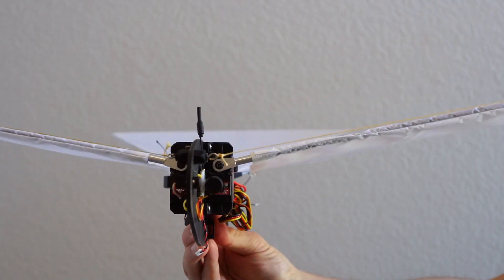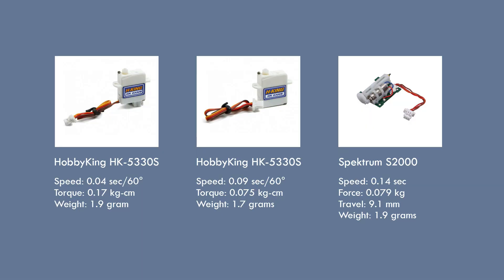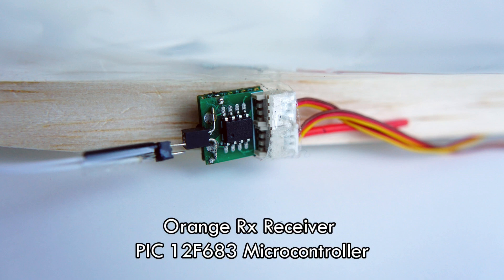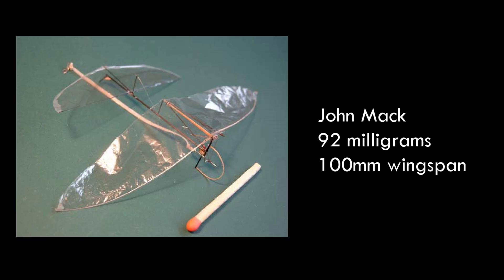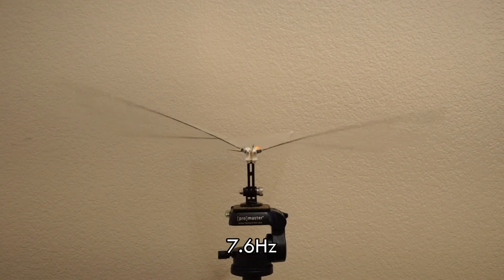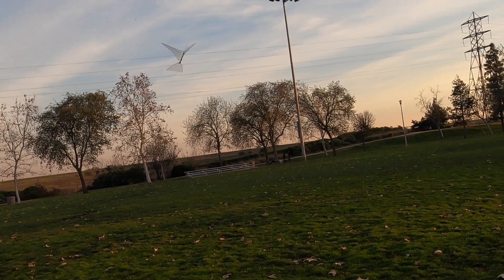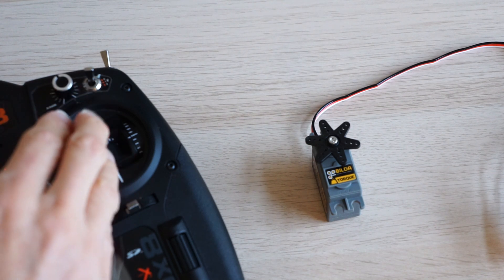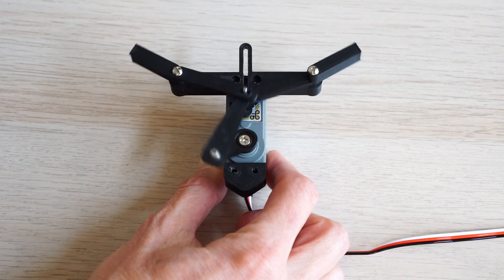World's Smallest! Servo Driven Ornithopter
I set out to make the smallest possible servo driven ornithopter. I used two 1.9 gram micro servos to move the wings. Completed in 2020, this ornithopter has a 50 cm wingspan and weighs 12 grams.